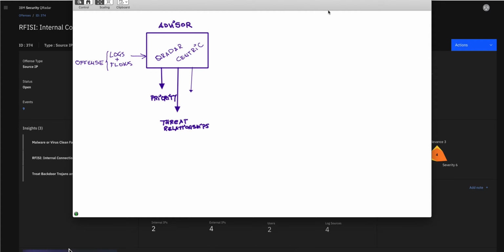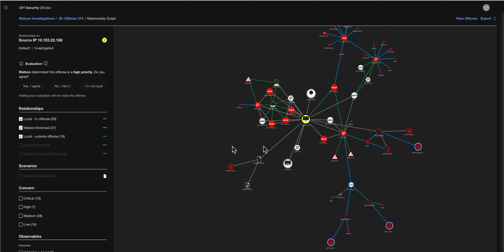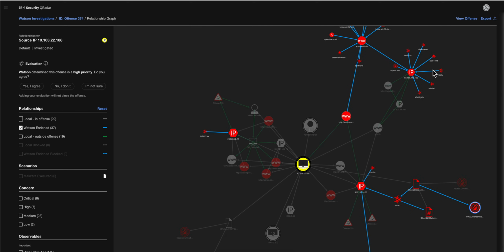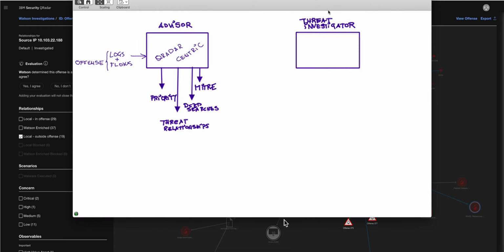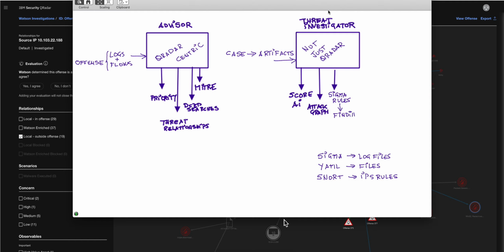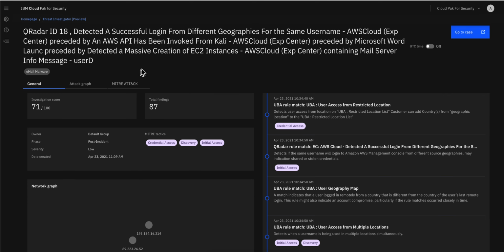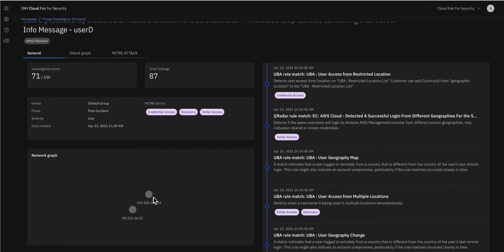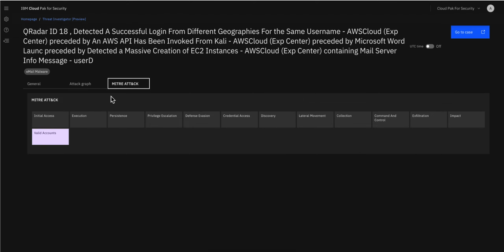My take on Cloud Pak For Security, May 2021 Part Two: Threat Investigator